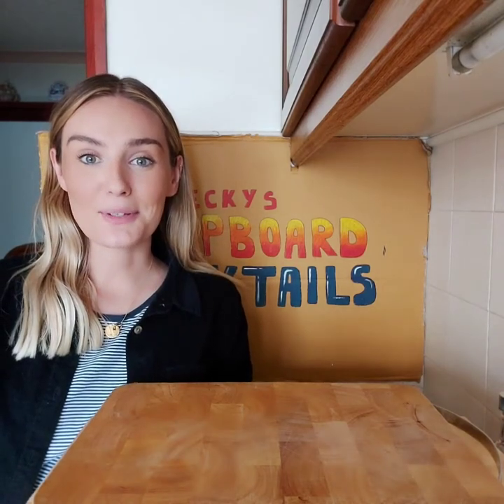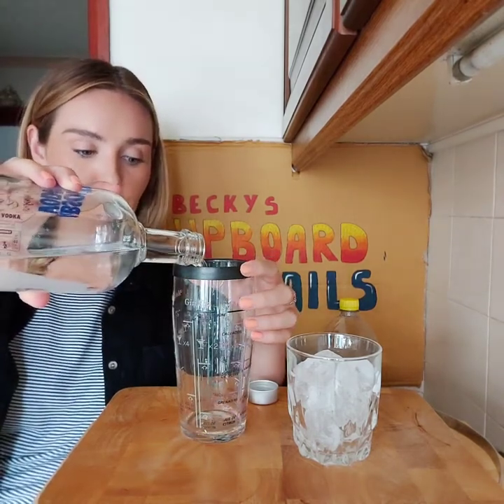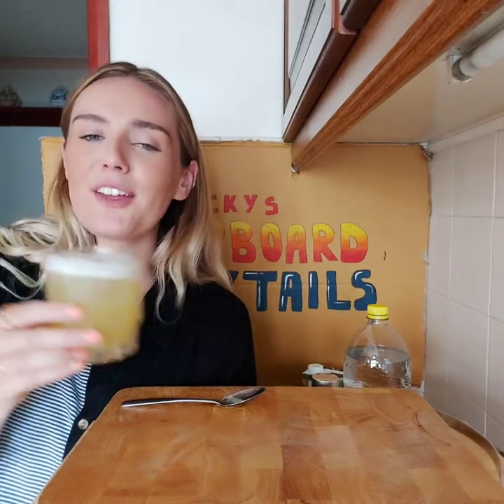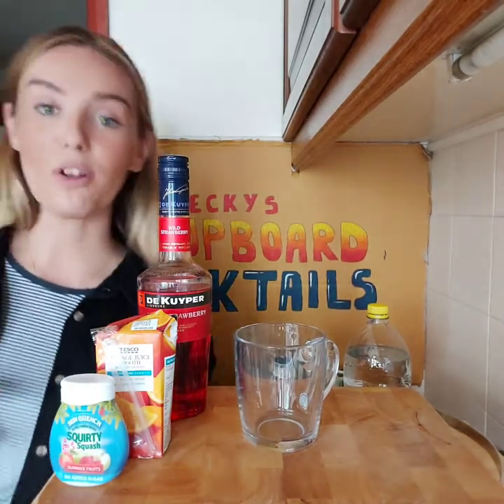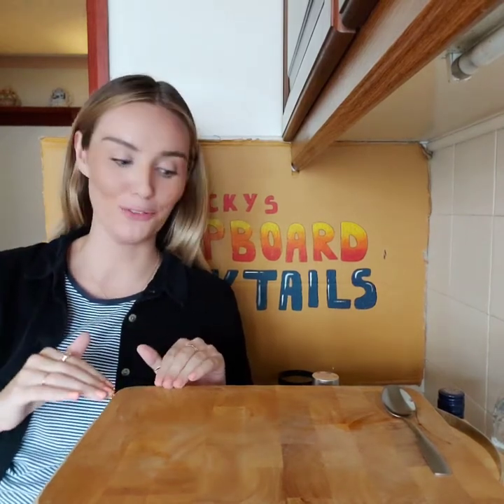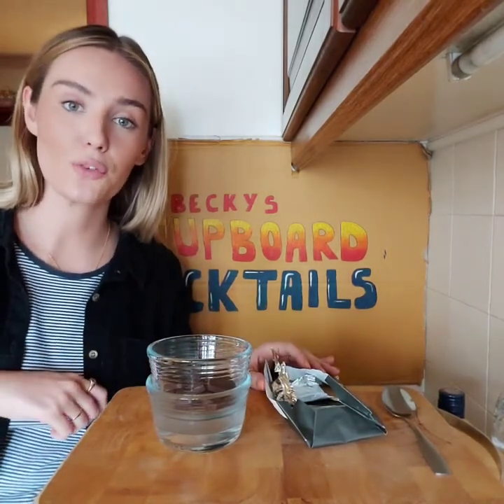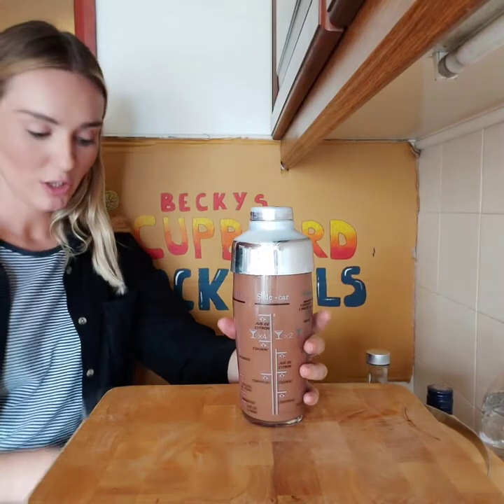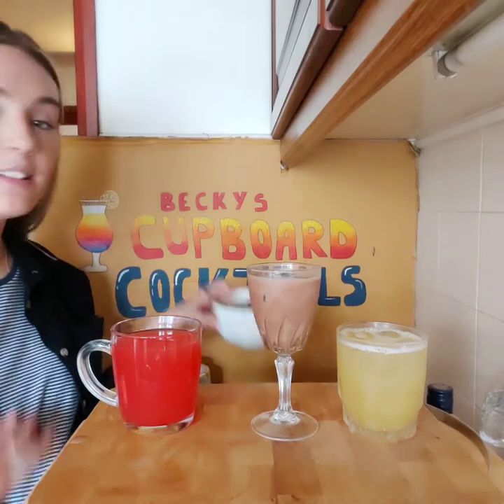Becky's cupboard cocktails : Polish edition! 🍹🇵🇱